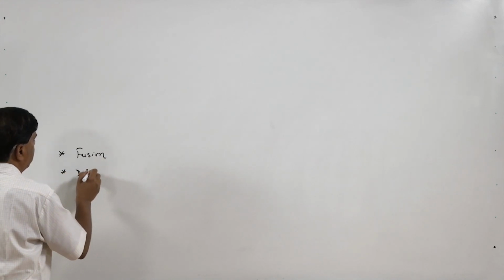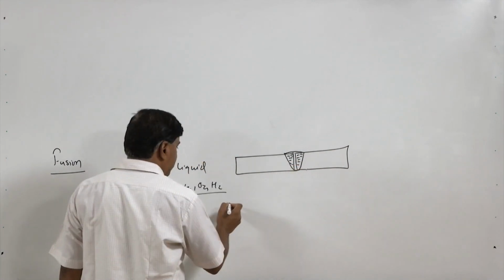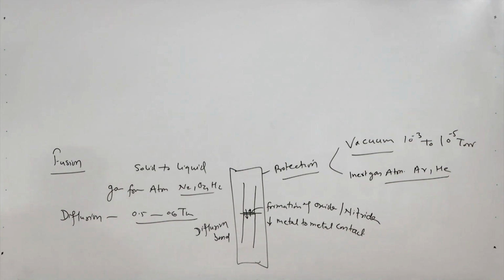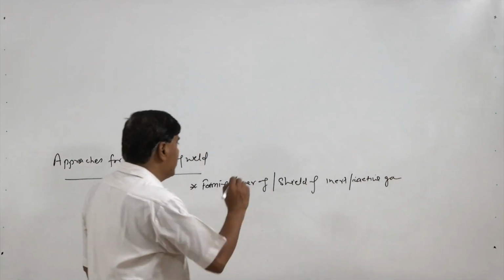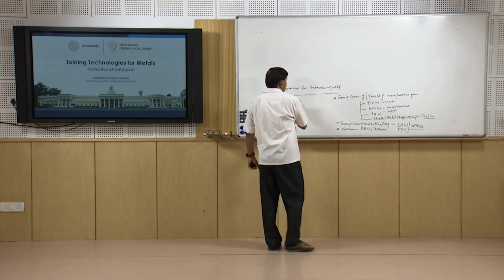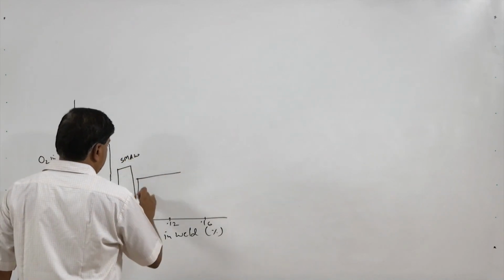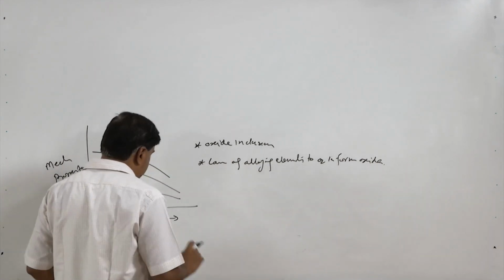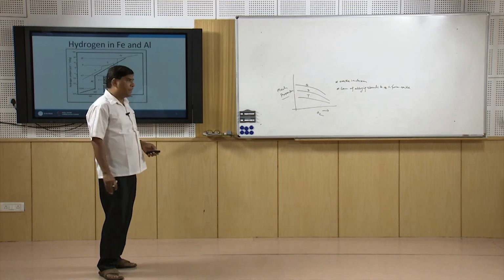Lecture 05: Protection of Weld Metal